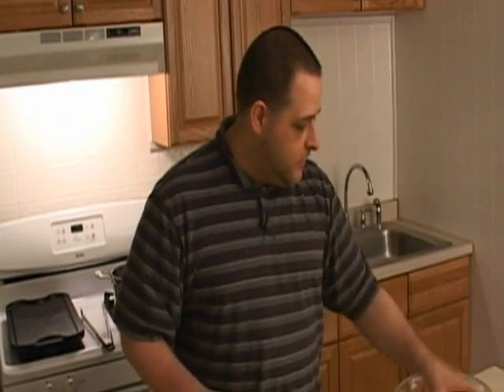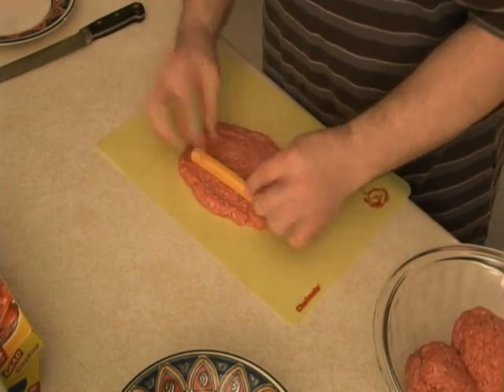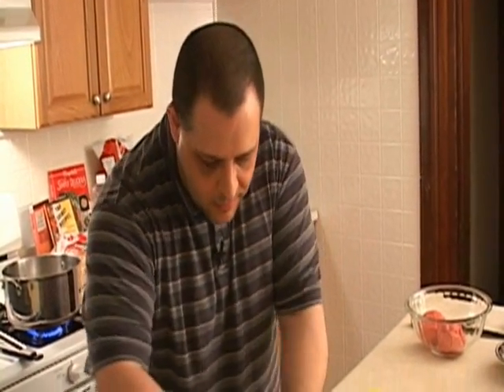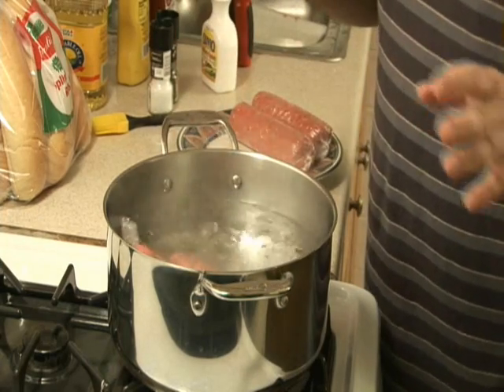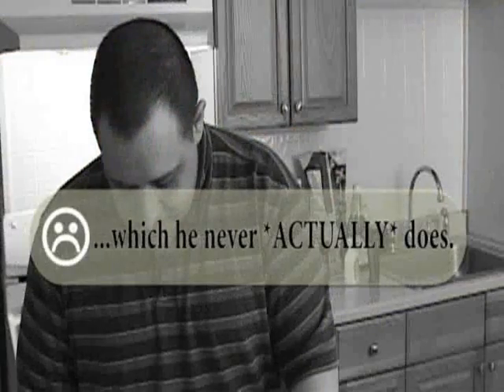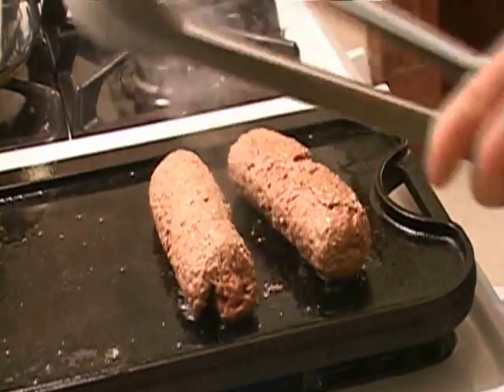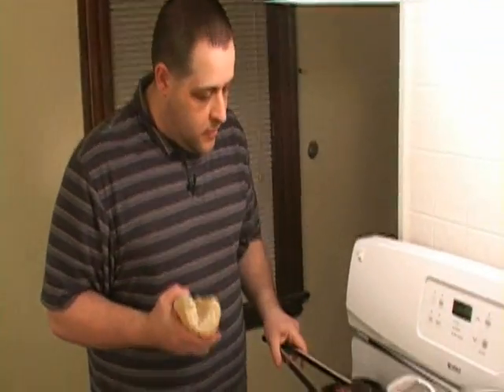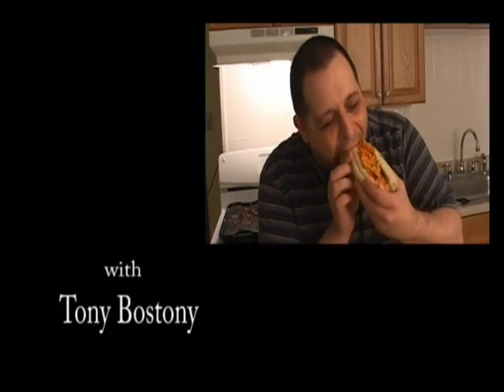GRUBDUDE - Episode 1: PipeSteak (Cheese Burger Dog)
My pal and I decided to have some fun, rather than shooting long timeless film for other people. So, since I like to cook (and eat) and we were hungry, I decided to make thing burger/dog I came up with in the early 1990's and called them PipeSteaks.  Even though I can hardly talk (due to laughing and my ability to make up words and string verbal spewage together), Mike is an excellent director and editor, and we figured out some cool effects and editing together while doing this. It took about an hour to shoot and, some of the edits and cut-ins are funny - see if you can notice the odd-ball arrangements!  I create all the recipes myself, and although I do write them, there is no script - I just saw whatever I think of at the time.

Here are the outtakes!

P.S... there is nothing like watching yourself repeat  "LIKE SO" 400 times more than it's necessary.